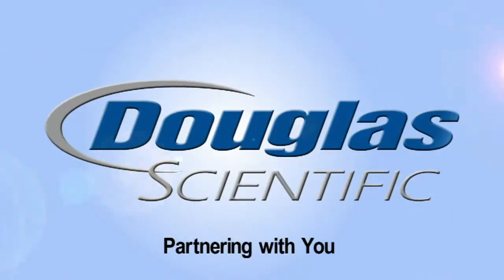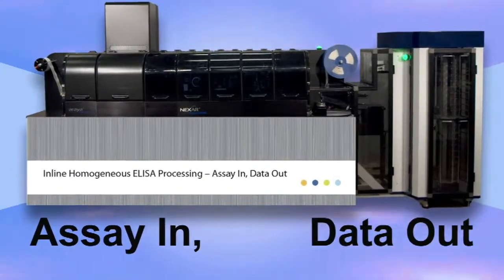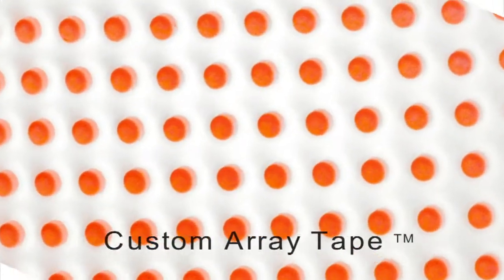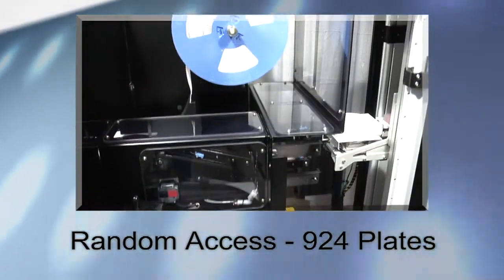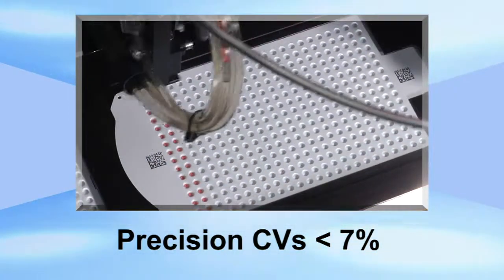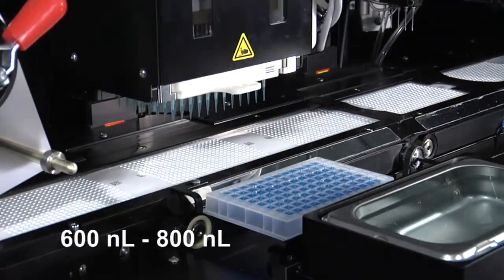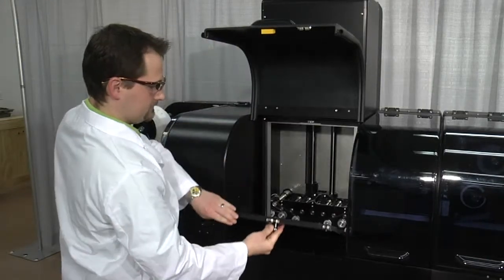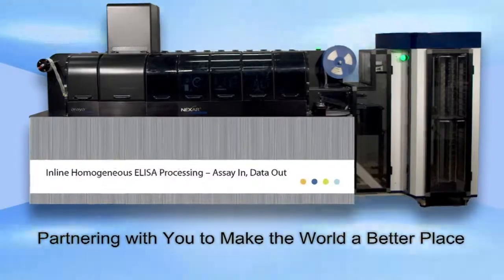Douglas Scientific Inline Homogeneous ELISA Processing -- Assay In, Data Out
The Nexar System optimized for Homogeneous ELISA processing is inline, fully automated and modular. High throughput processing with miniaturized reaction volumes in Array Tape™ are achieved with walk-away operation. The inline system includes random access sample storage, liquid handling, incubation, and impressive detection speeds to enable the generation of more data, faster.